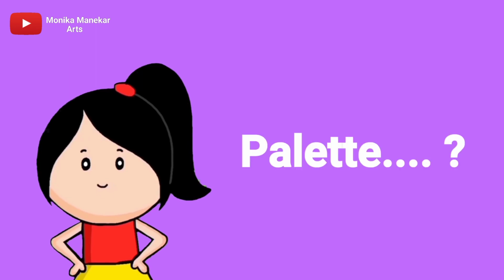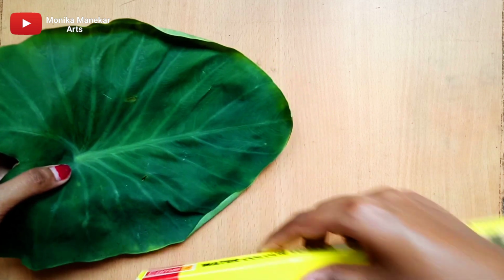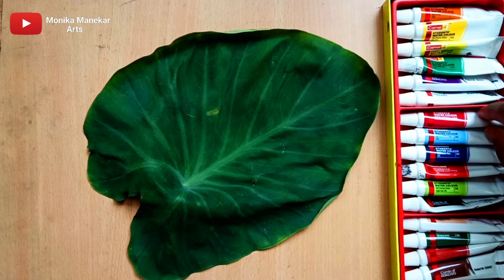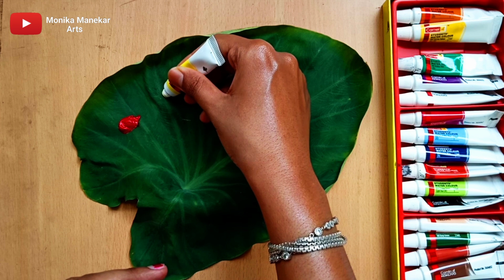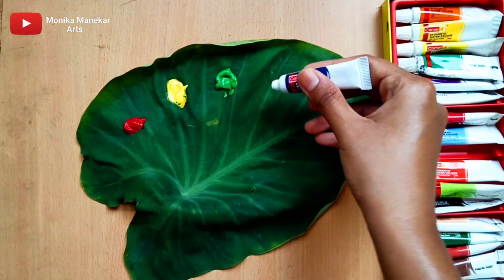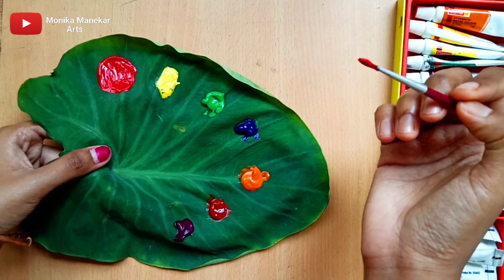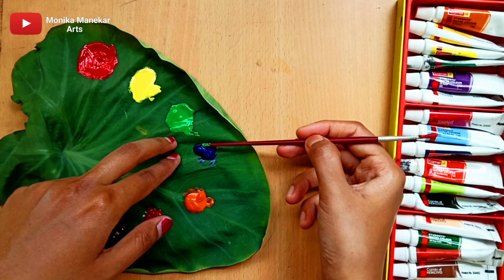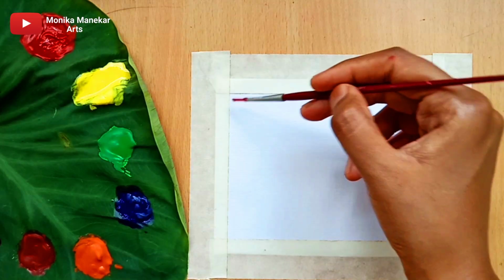Using Leaf as Palette with Camlin Watercolour Tubes ? (LATEST 2020)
DON'T FORGET to tag me on INSTAGRAM whenever you try my DRAWING :)

In this video I am going to show you using leaf as a palette ! Have you ever thought to use leaf as a palette watch the video and see how I have made a water colour painting with camlin watercolour tubes.

Camel Artist's Watercolour Paint Review,camlin kokuyo watercolour review,watercolor paints review,watercolour tube paints review in hindi language,watercolour tips for beginners,watercolor tips,easy peacock painting,hindi painting channel,watercolor hindi,wildlife scenery painting,cultural and creative art for jss2,creative arts oasis,creative mark etching press,liquid leaf hobby lobby,creative growth,contemporary watercolor artists,prang watercolor set